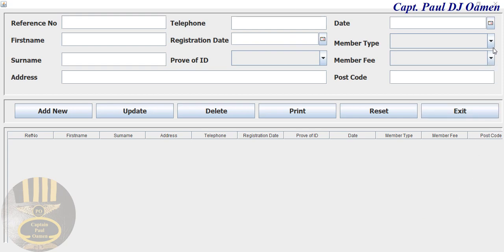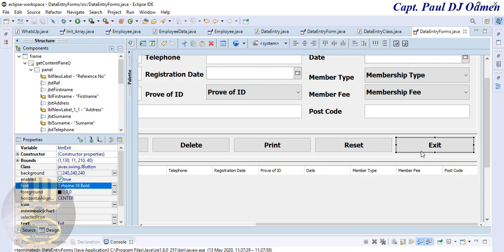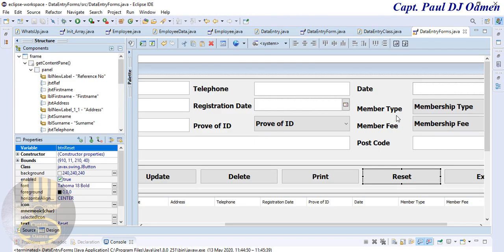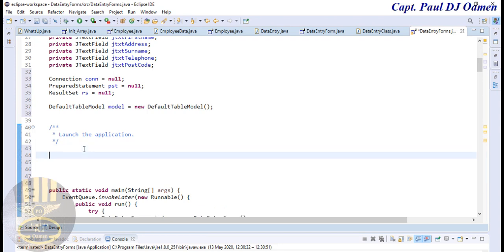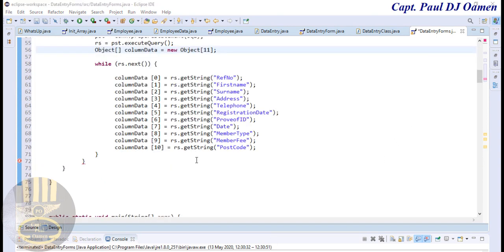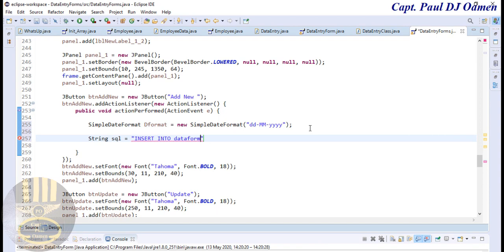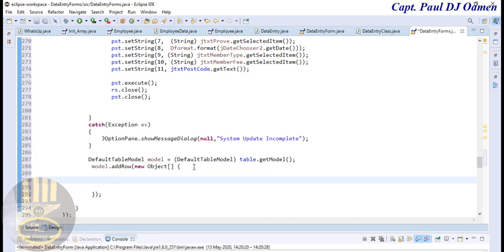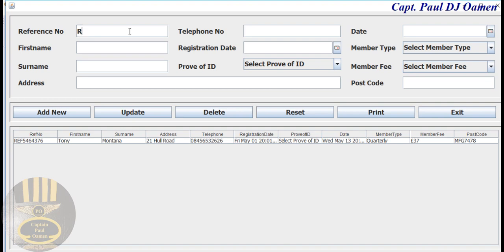How to Create a Data Entry Form with SQL Database in Java using Eclipse – Part 2 of 2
How to Create a Data Entry Form with SQL Database in Java Eclipse. This tutorial is ideal for both beginners and advanced learners. It is a 1 hour 32 minutes long tutorial, and don’t be discouraged by the length of the video, you will learn how to create, and add various properties to JFrame. The tutorial also covers how to create a database, using SQLite to develop a backend and connect the database to the frontend.